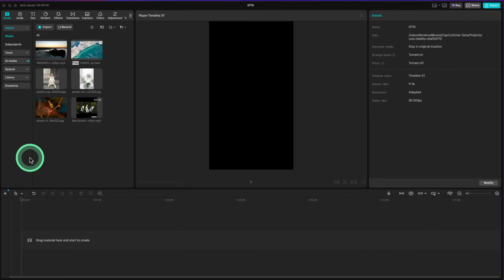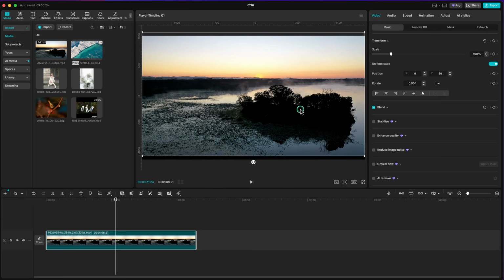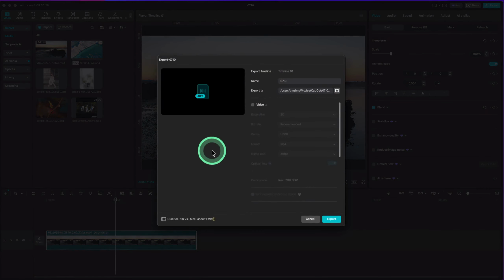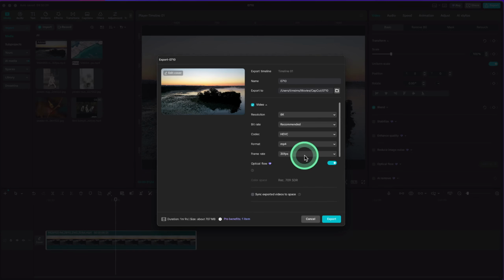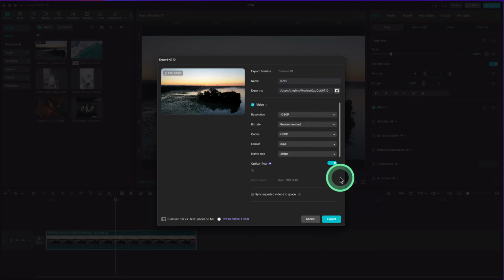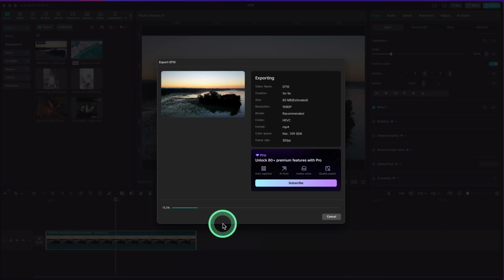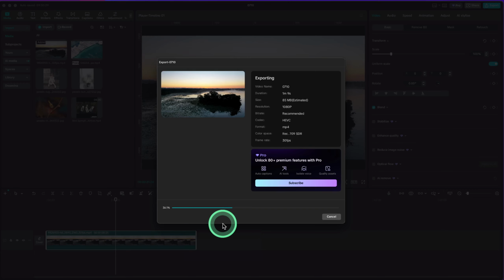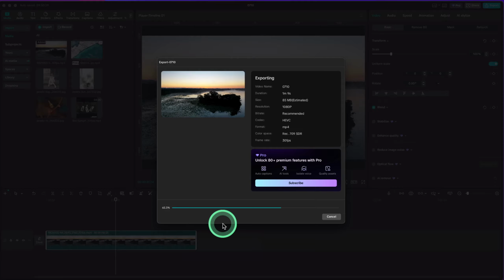How to Post on CapCut (Step-By-Step) [2026 guide]